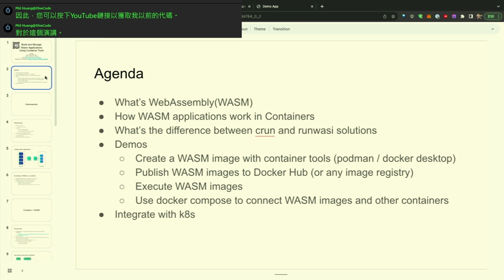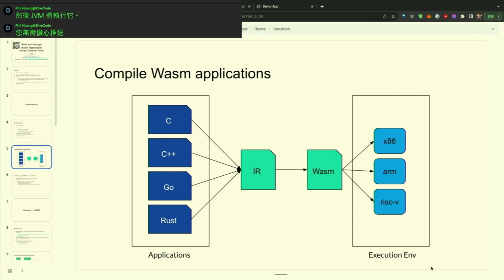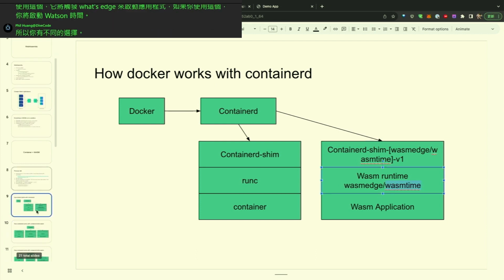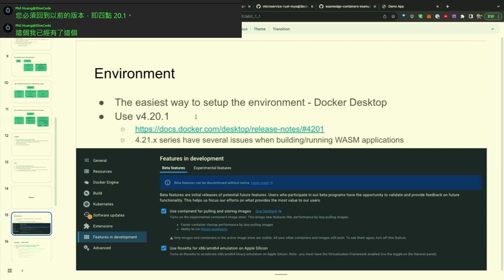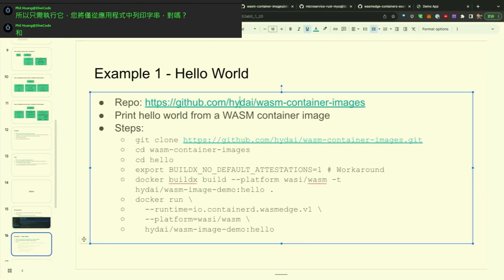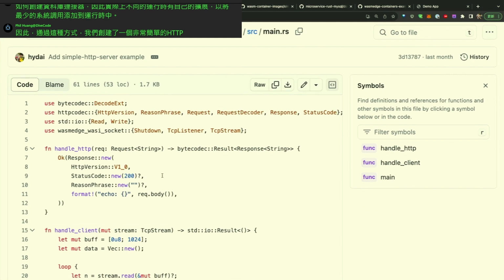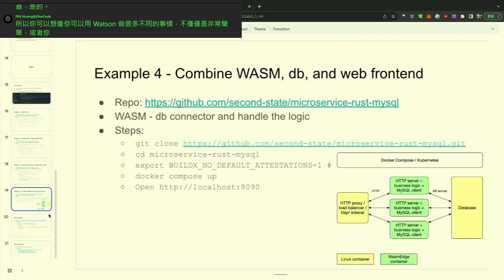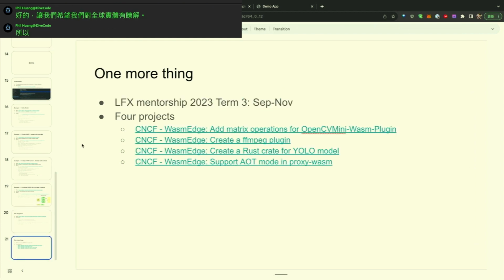[KCD Taiwan 2023 x COSCUP] Build and manage Wasm applications using container tools by Hung Ying Tai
Wasm has emerged as a secure, portable, lightweight, and high-performance runtime sandbox for cloud-native workloads such as microservices and serverless functions. We will show how familiar container tools can be used to develop and share Wasm applications.

Today, there is a large ecosystem of battle-tested tools to create, manage, and deploy Linux container apps in both dev and prod environments. Developers want to use the same tools to manage their Wasm applications to reduce the learning curve and operational risks. More importantly, using the same tools would allow Wasm containers to run side by side with Linux containers. That enables the architectural flexibility to run some workloads (eg lightweight, stateless, transactional, scalable) in Wasm containers, and other workloads (eg long running, heavyweight) in Linux containers.

In this talk, I will cover how to create, publish, share and deploy real-world Wasm applications using Docker Desktop, Podman, containerd, and various flavors of Kubernetes. The examples will feature mixed container types to showcase how Wasm containers work side by side with existing Linux container apps.

Speaker: Hung Ying Tai
Language: English